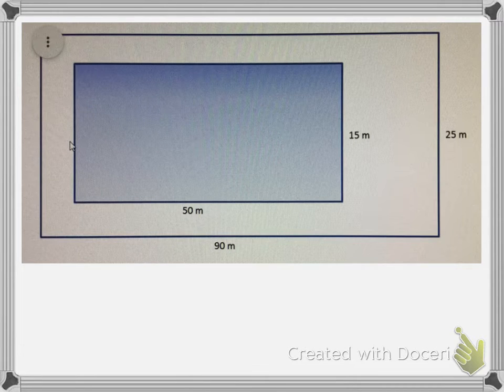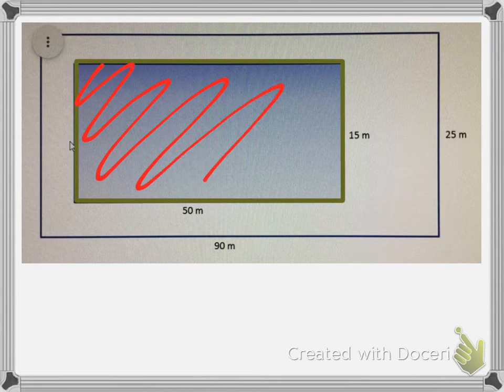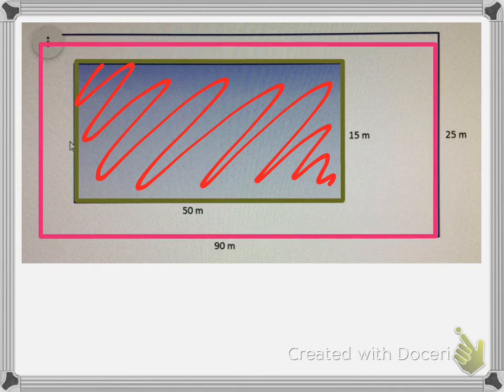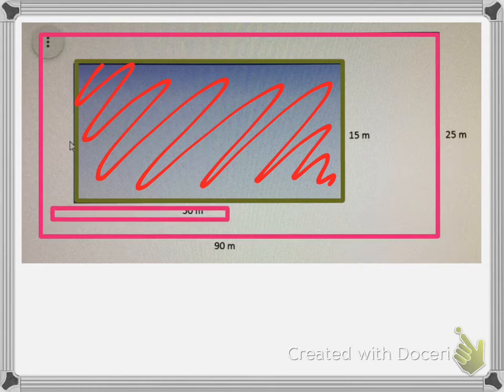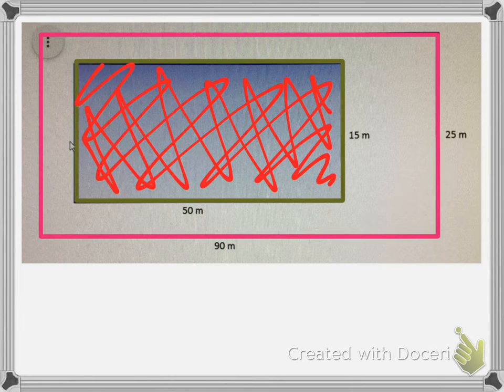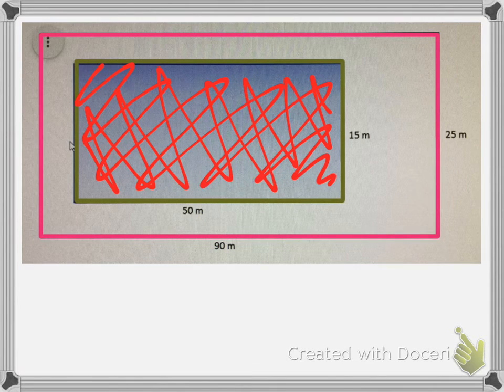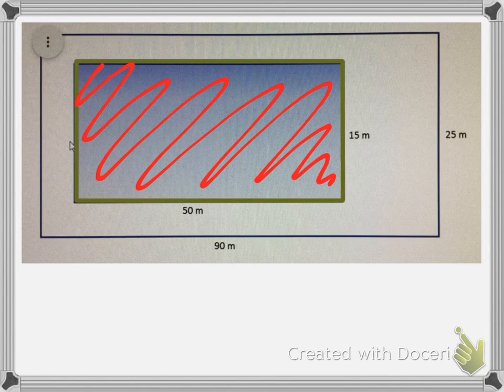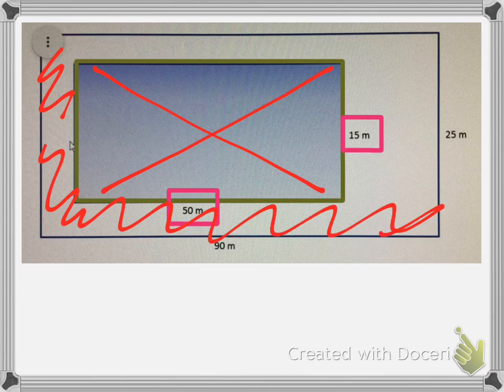Lesson 5-6 Help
Lesson 5-6 Help. This video screencast was created with Doceri on an iPad. Doceri is free in the iTunes app store.